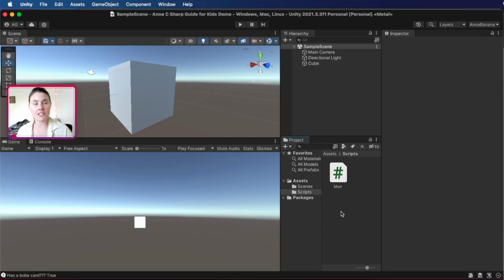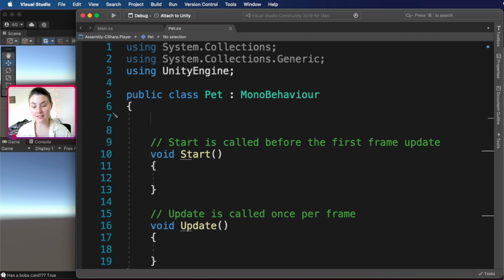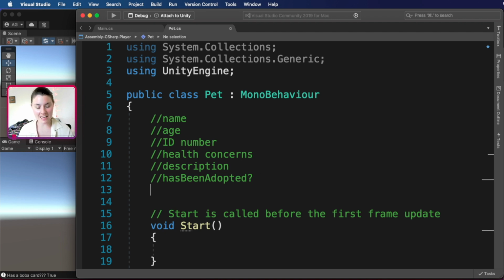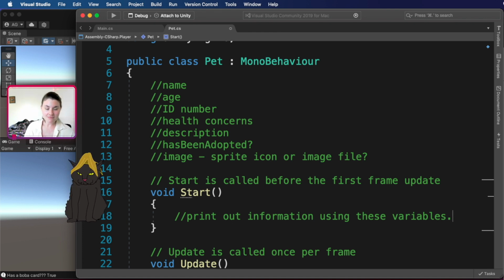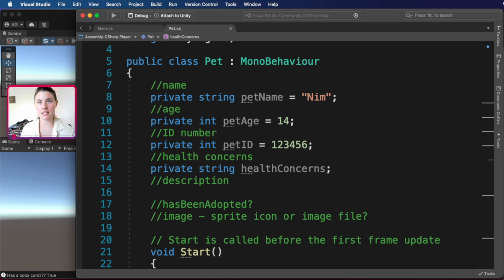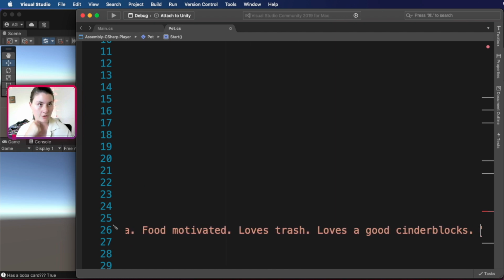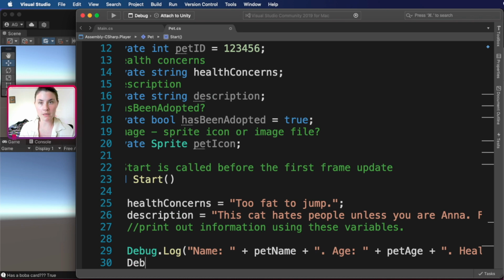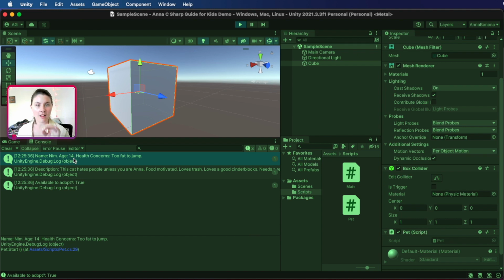Variables #2: Create a Pet Challenge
Welcome back to another C# coding challenge! In this tutorial, we'll be taking a closer look at variables and how they can be used to define different aspects of a pet.

I'll start off by challenging you to declare several variables that define what a pet is, such as its name, age, and description.  I'll also ask you to print them out to the console. This will give you a chance to practice using C# syntax to display a pet's information in a readable format.

I'll pause the video to give you a chance to try the challenge on your own. Take your time and don't be afraid to experiment with different data types and values.

When you're ready, I'll show you a solution for the challenge. By the end of this tutorial, you'll have a better understanding of how to use variables in C#.  You'll also have practiced using C# syntax to print information to the console. So get ready to challenge yourself and take your C# skills to the next level!

0:00 - Challenge set up
3:17 - PAUSE
3:25 - a solution
6:40 - testing solution